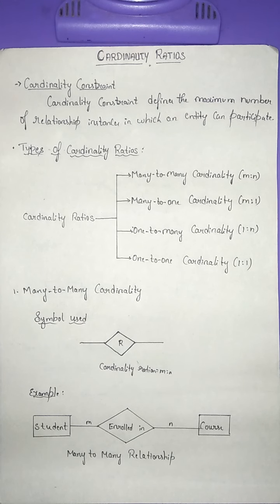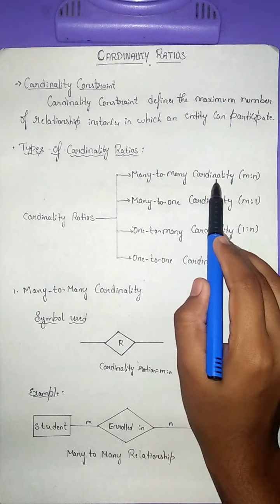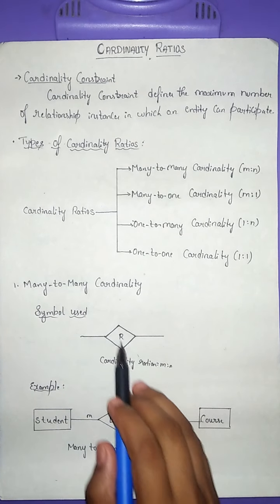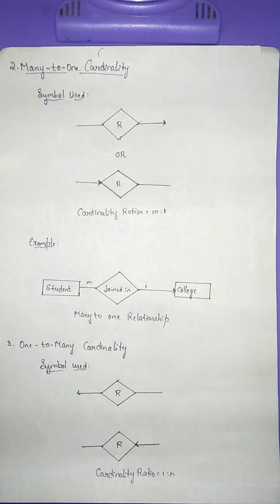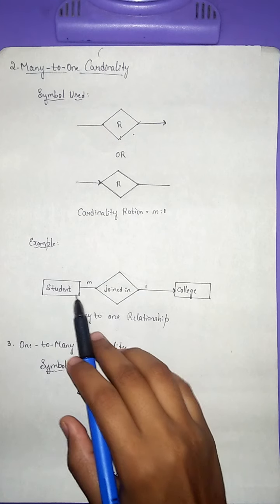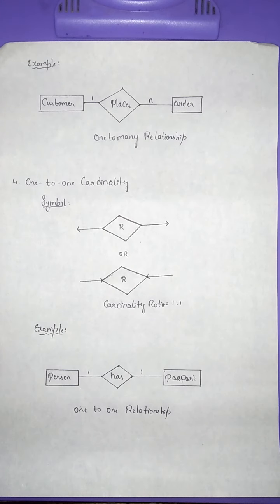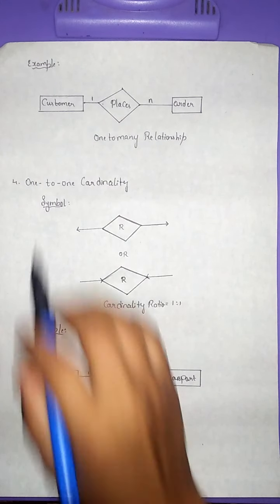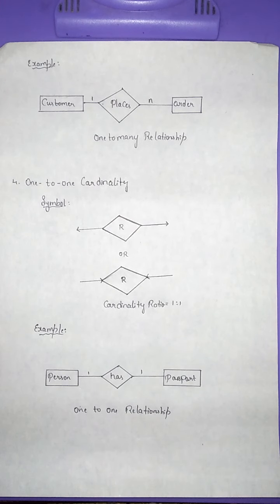Cardinality Ratios and its types